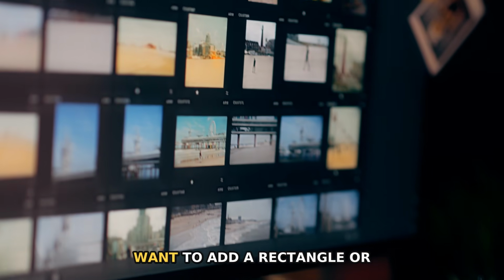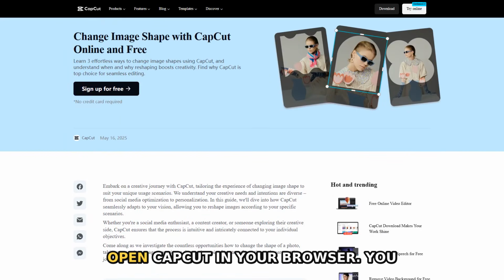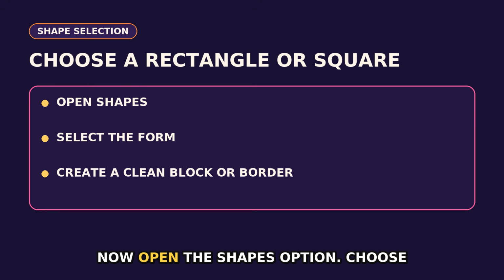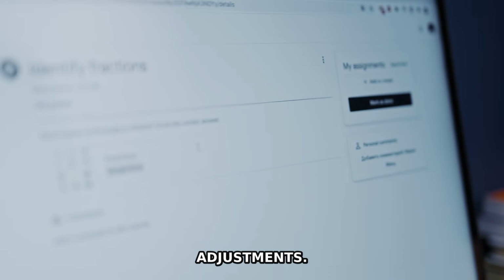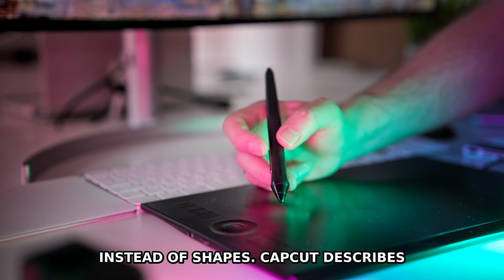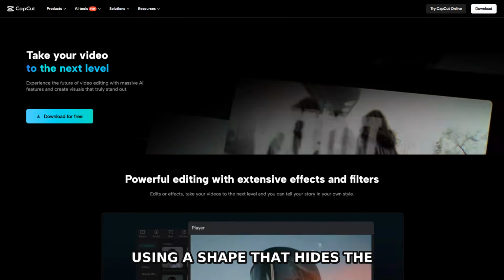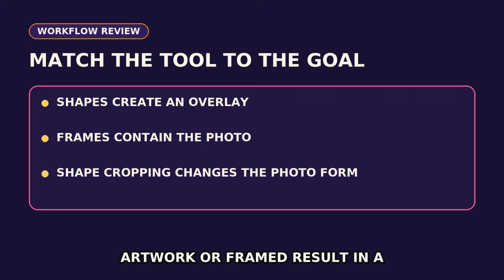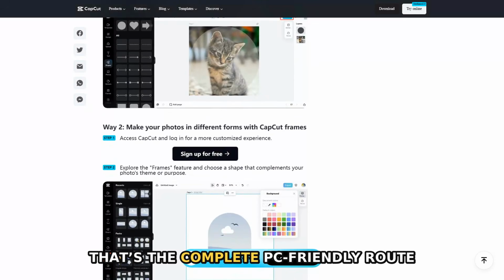How to Create Shapes/Rectangle/Square for CapCut PC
How to Create Shapes/Rectangle/Square for CapCut PC shows a practical way to add a rectangle or square to a photo using CapCut Online in a PC browser. You’ll upload an image, choose Shapes or Frames, adjust the placement and appearance, and export the finished result. The video also explains the difference between an overlaid shape, a framed photo, and cropping the photo itself, while keeping the Desktop limitations clear.

00:00 - Add a Rectangle or Square in CapCut
00:15 - Desktop and Online Workflow Difference
00:33 - Open CapCut and Upload a Photo
00:54 - Choose a Shape
01:17 - Adjust Shape Settings
01:31 - Crop a Photo into a Shape
01:46 - Use Frames for a Photo Layout
01:57 - Position the Photo in the Frame
02:07 - Check Edges and Placement
02:19 - Add Final Design Elements
02:31 - Export the Result
02:43 - Choose the Right Shape Method
02:56 - Final PC-Friendly Workflow Check